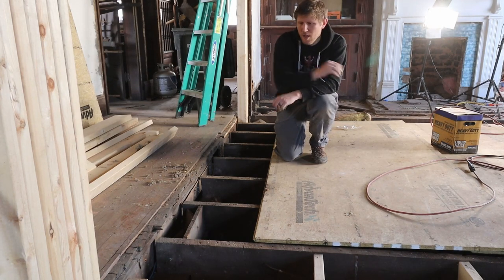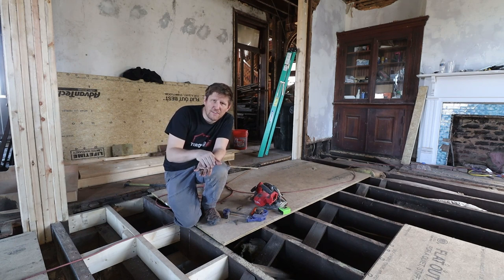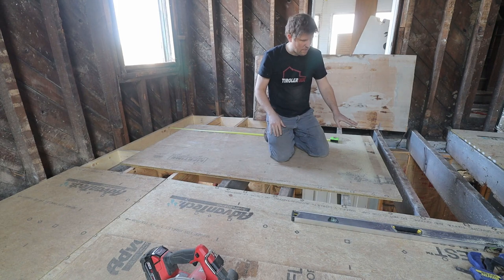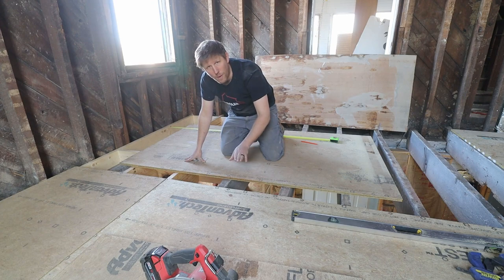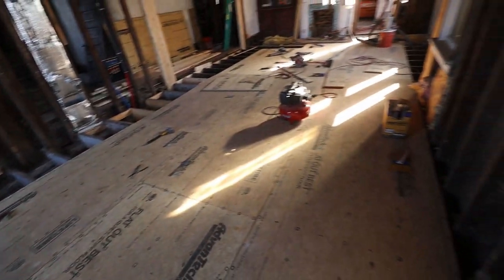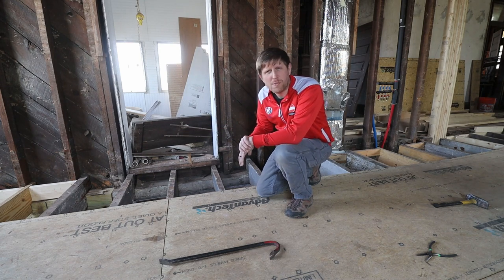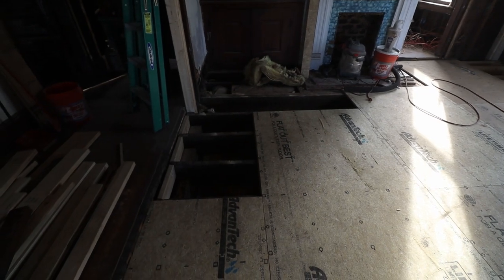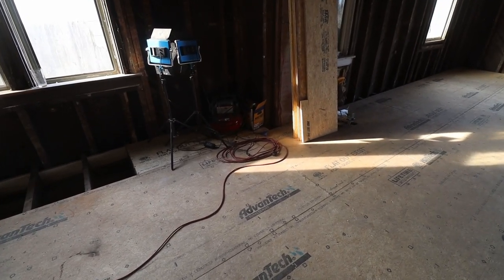Dining Room and Kitchen Subfloor Install - Victorian Home Renovation [TirolerInn]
Finally we started on installing the new subflooring in the kitchen and dining room. If we would not have run out of material we would have even finished it. One step closer to our dream house being complete!